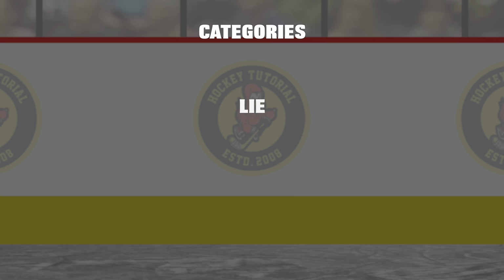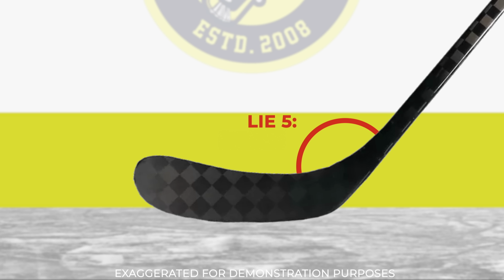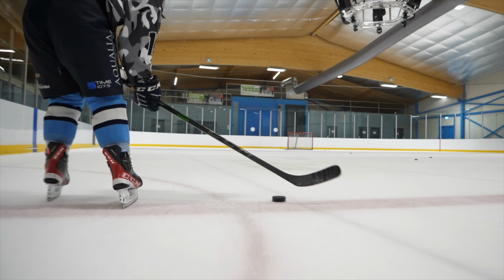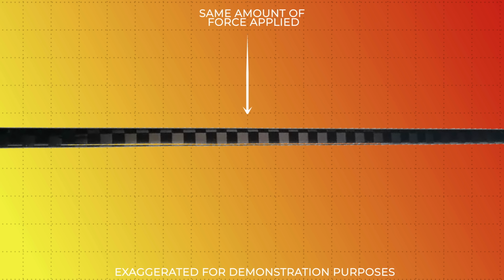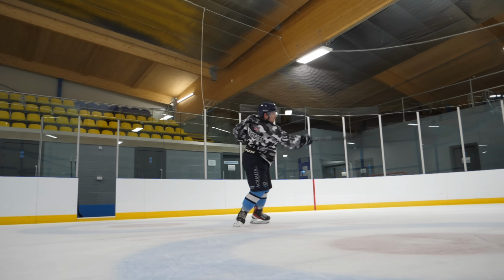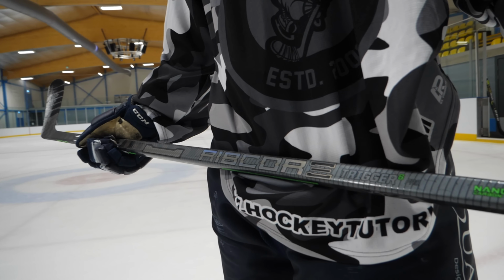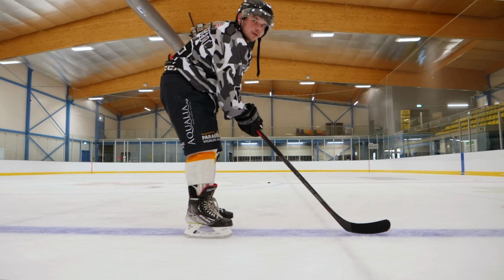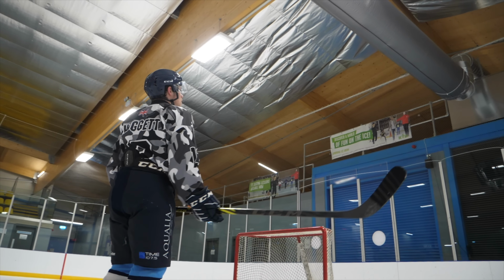4 points you should know BEFORE buying any hockey stick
Buying a hockey stick has changed, here's why! 4 points you should know BEFORE buying any hockey stick